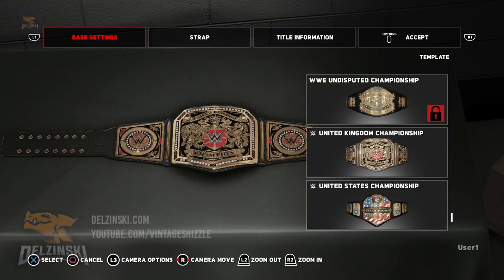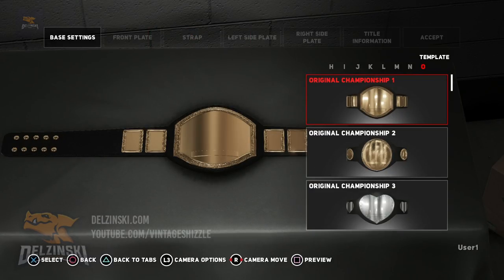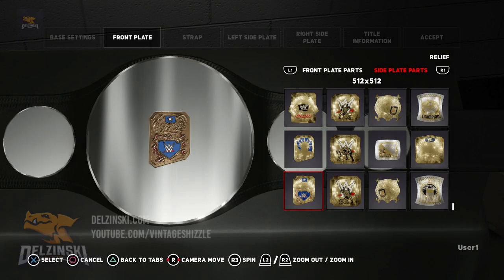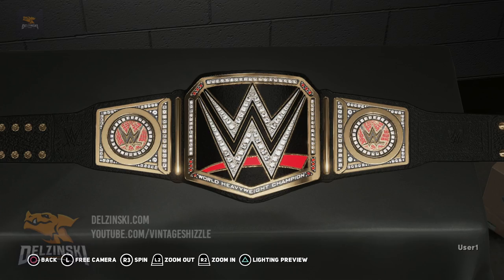WWE 2K18 ALL Championship Belts! (Full List + New Relief)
Here is a comprehensive rundown of all Championships, Patterns, Materials, Relief and the new lighting feature of the WWE 2K18 Create A Championship!